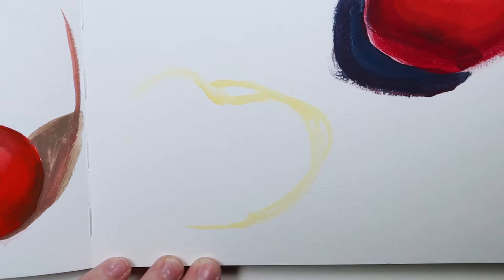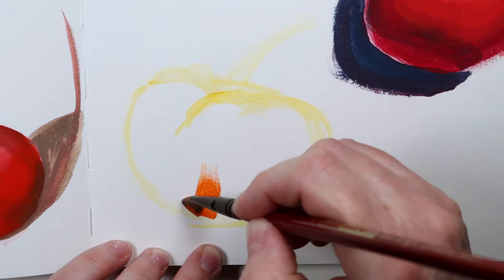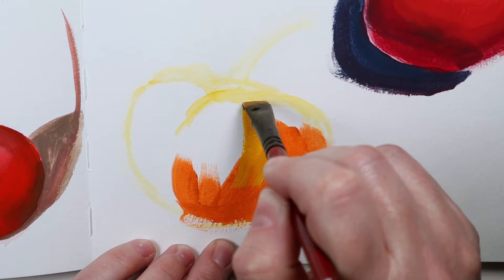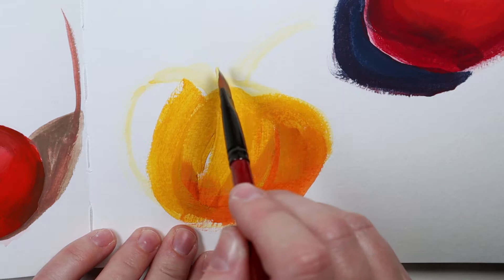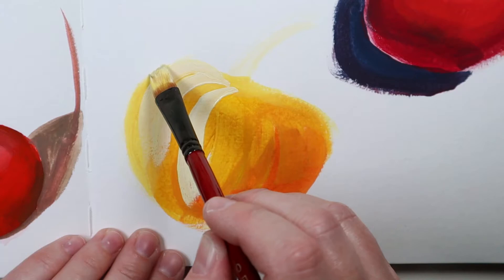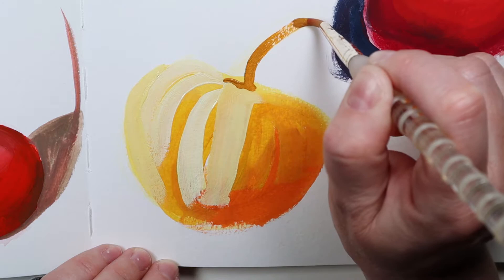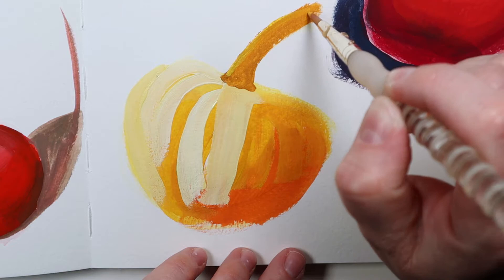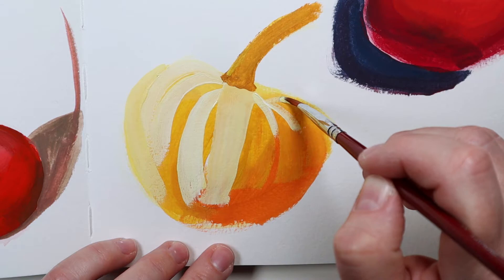DAY 25 // Turner Acryl Gouache painting // 30 paintings 30 strokes 30 days // Make each stroke count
I gave myself a new challenge! This one is based on a video by Paint Coach:
He recommends to try and make quick paintings with no more than 30 brush strokes to make every stroke count and basically stop fussing with your paintings. So here I am, making one painting a day for 30 days.

*SUPPLIES
- Turner Acryl acrylic gouache
- Turner Acryl Japanesque acrylic gouache
- Moleskin watercolor journal